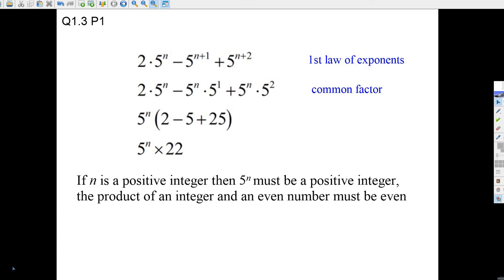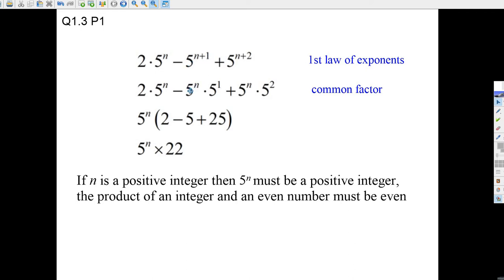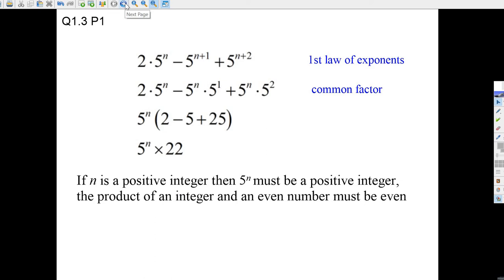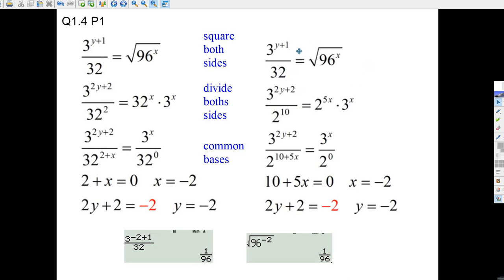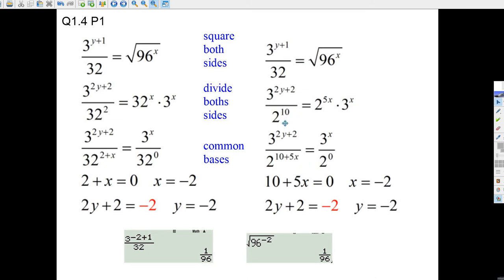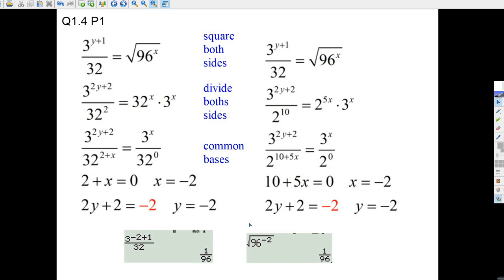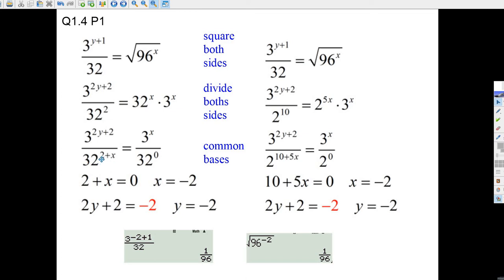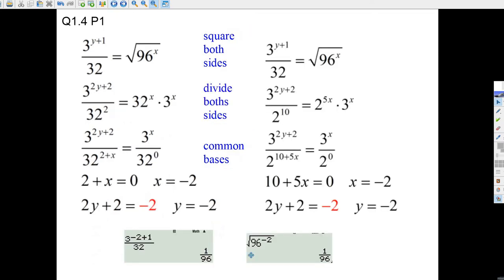Q1 3 Q1 4